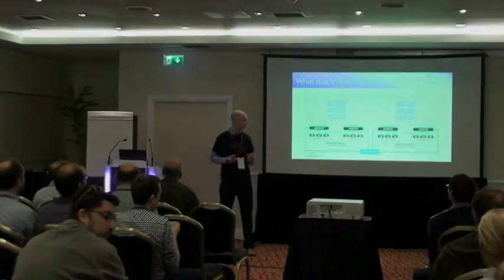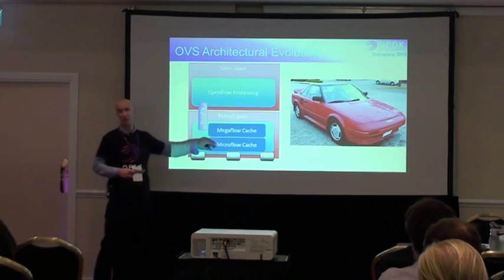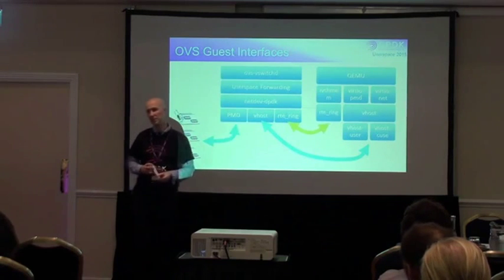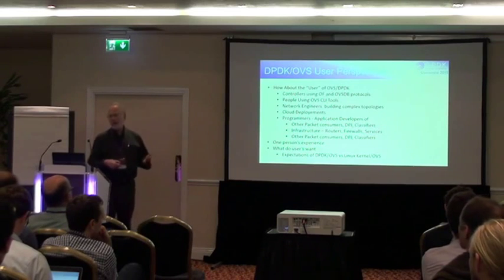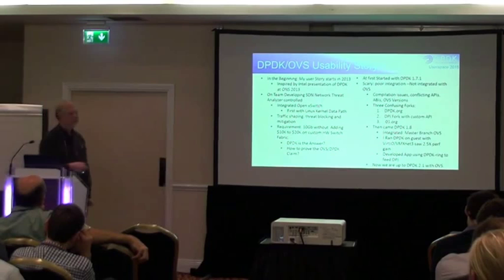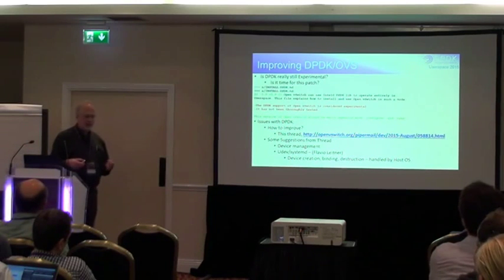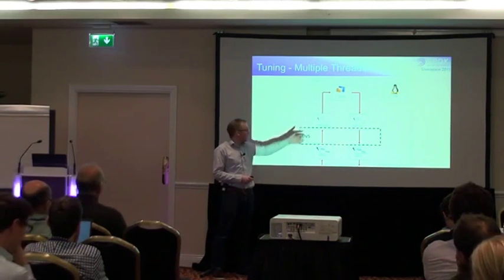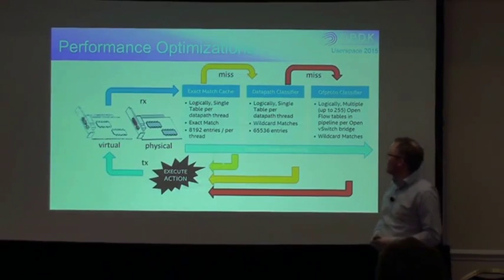Accelerated OpenVSwitch, T Herbert, K Traynor, M Gray, DPDK Userspace 2015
Presentation on Accelerated OpenVSwitch, by Thomas F. Herbert, Kevin Traynor, Mark D. Gray at the DPDK Userspace 2015. Slides available